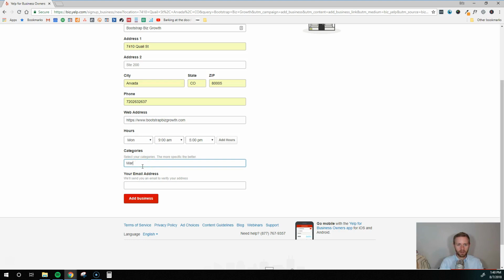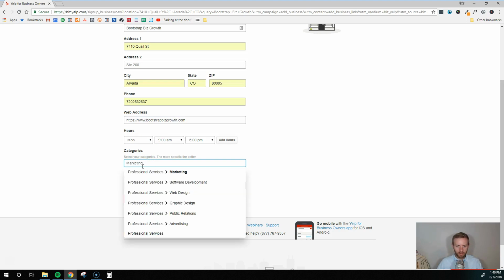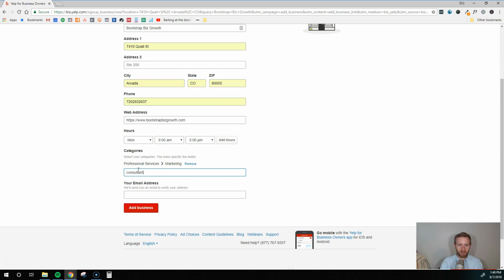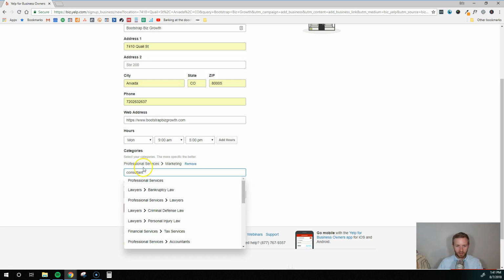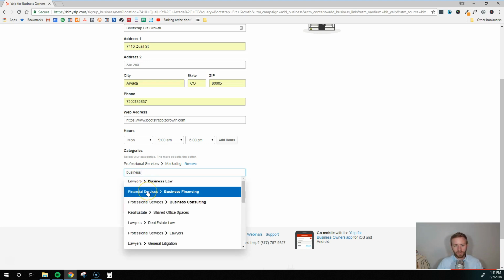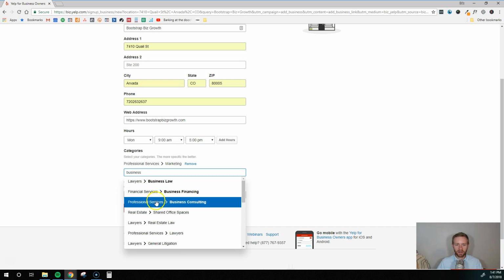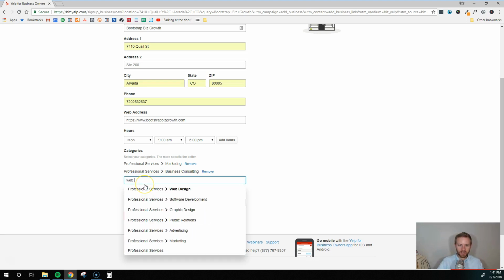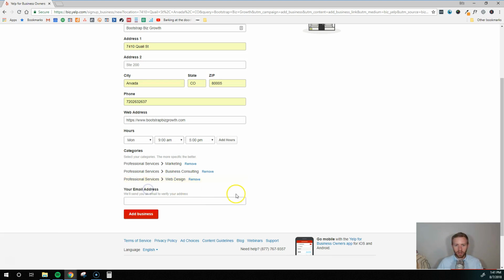How To Add Your Business To Yelp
Yelp is one of the biggest review websites on the internet and your business needs to be active on it.

You need to collect customer/client reviews on Yelp and you need to respond to all negative comments in a timely matter.

To do this, you'll need to set up a free Yelp listing/page.

In this tutorial video, I show you exactly how to do that. I show you how to claim your Yelp page if it's already been created and I show you how to set up your Yelp page if it hasn't been created yet.

As you'll see the process is very simple and can be completed in just a few minutes.